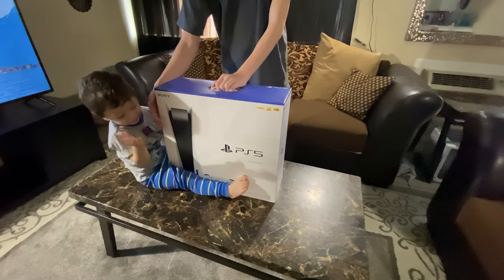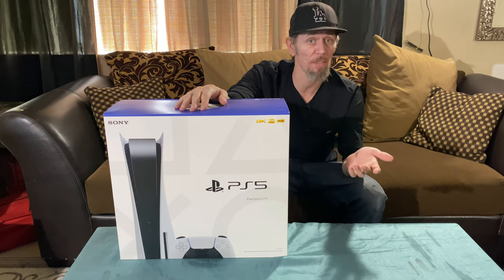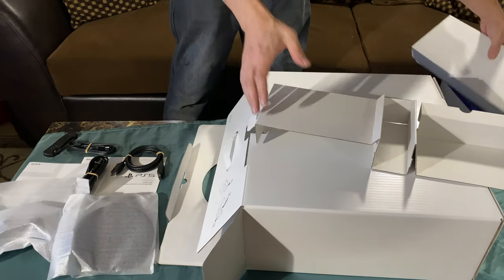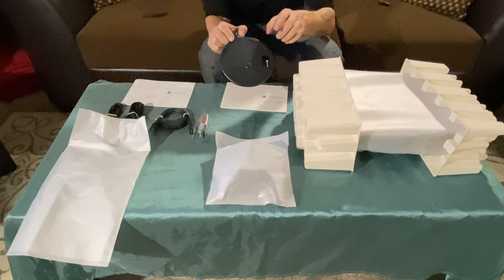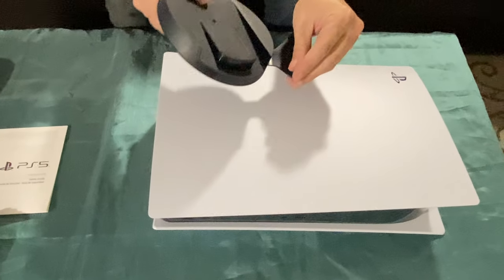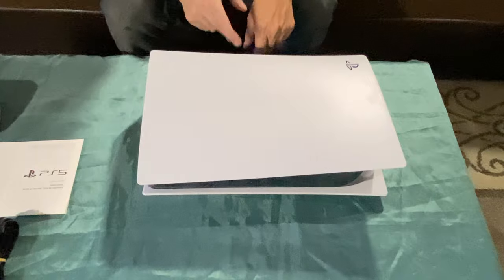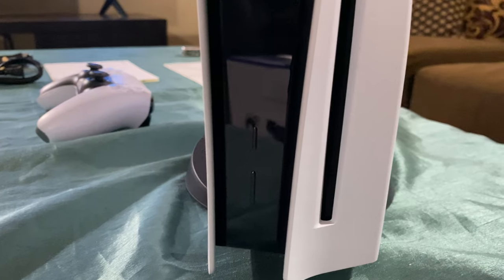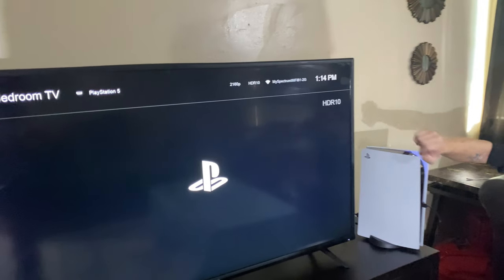PLAYSTATION 5 UNBOXING/VIZIO V-SERIES HDMI 2.1 GAME ENHANCEMENT & LOW LATENCY SETTINGS. TIme Stamps!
Playstation 5 unboxing and setup with a vizio v-series HDMI 2.1 e(arc)
I will also be showing you how to get to the game engine settings on the Vizio, and how to find HDMI 2.1 settings in the menu for the Vizio. As always there will be time-stamps below, so you can access what you're looking for a lot easier. Also comparing the new console next to the old Playstations in size. We work hard to do these videos and editing takes hours so we really appreciate the kind words and subs! Thank you again from our Entire family.
This one is for mixtenergy a energy shake/drink for gamers.
Also if your looking to get that windows watermark removed at a big savings check this 1 out today!

                                                    TIME-STAMPS

0:00 intro
0:49 contents
1:50 brief description in pro-tip of HDMI 2.1
2:22 unboxing playstation 5
3:44 whats inside the box
6:33 playstation 5 stand assembly flat layout
7:29 playstation 5 stand assembly vertical layout
9:20 playstation 5 b-roll
9:38 front connections on PS5
10:20 rear connections on PS5
10:33 brief over view of dual sense controller
10:42 playstation 1-5 size comparision
10:50 HDMI 2.1 and further description of vizio v-series support
11:07 How to begin PS5 config
13:50 PS5 HomeScreen
14:50 PS5 HDMI Config
15:12 Vizio V-series Menu setting up Game Engine and HDMI 2.1
18:28 Final thoughts and outro